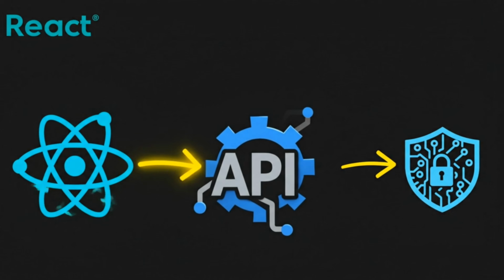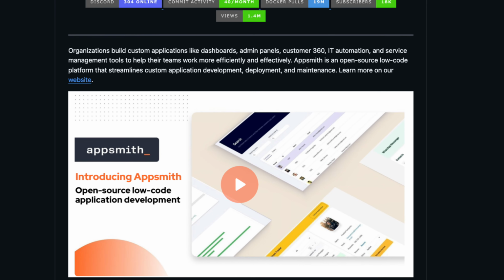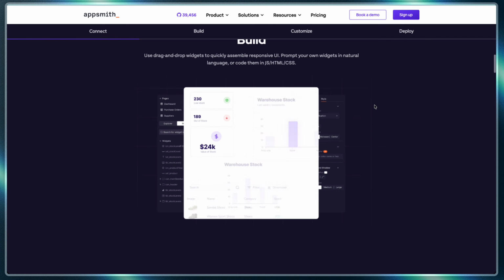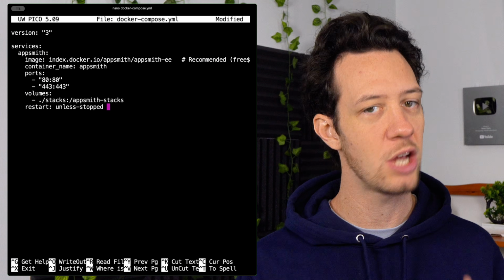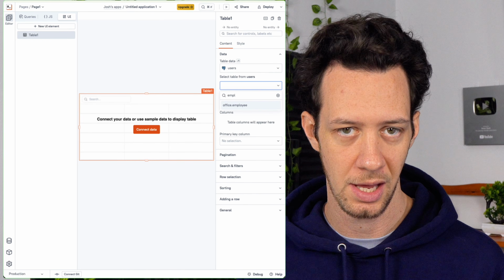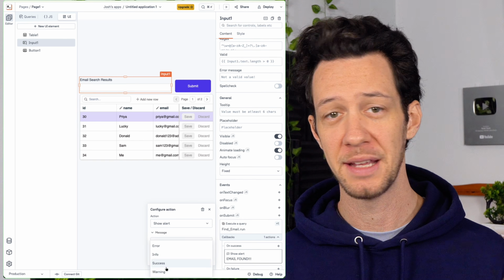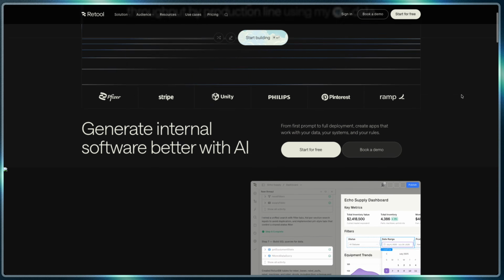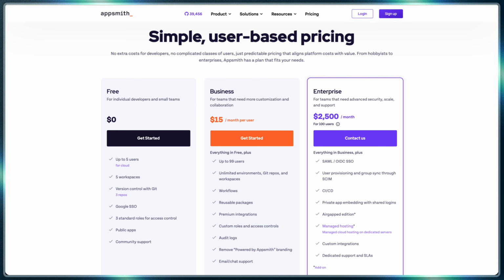This Open-Source Tool Replaces Bubble and Retool (Appsmith)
If you’re a developer tired of rebuilding the same internal tools over and over—admin panels, dashboards, CRUD apps, auth flows—this video breaks down a faster, smarter way to ship them.

I’ll show how you can build a full CRUD app in under a minute using an open-source, self-hosted platform designed specifically for internal tools. We cover how Appsmith works (widgets, queries, JavaScript bindings), how it connects to databases and APIs, and why many developers are switching from tools like Retool and Bubble.

📌 Chapters:
0:00 Stop Building Internal Tools From Scratch
0:30 What Is Appsmith? (Open-Source Internal Tools Platform)
1:08 Build a Full CRUD App in 60 Seconds (Live Demo)
1:37 How Appsmith Works (Widgets, Queries, JavaScript)
2:37 Key Features Developers Care About (Git, APIs, Self-Host)
2:56 Appsmith Pros (Speed, Open Source, Flexibility)
3:21 Appsmith Cons (Performance, UI, Learning Curve)
4:20 Appsmith vs Retool vs Bubble (Comparison)
4:50 Is Appsmith Worth It in 2026? (Honest Verdict)